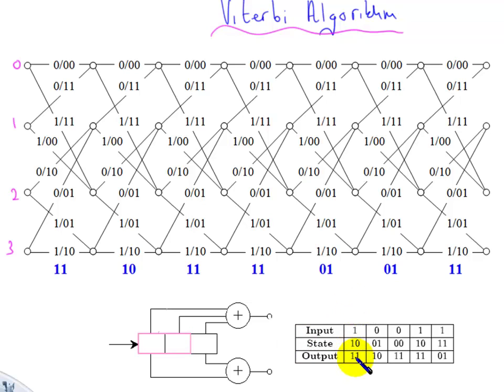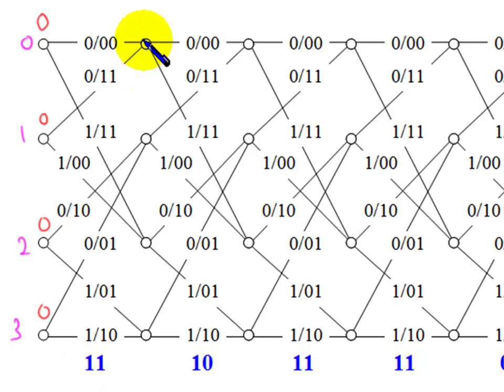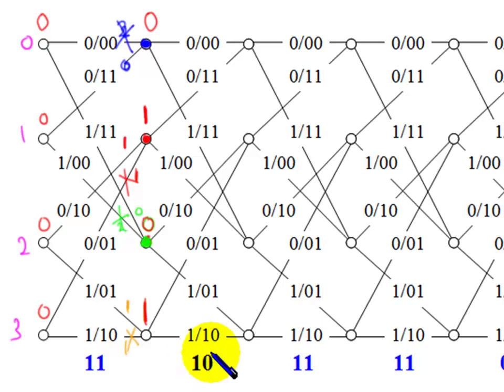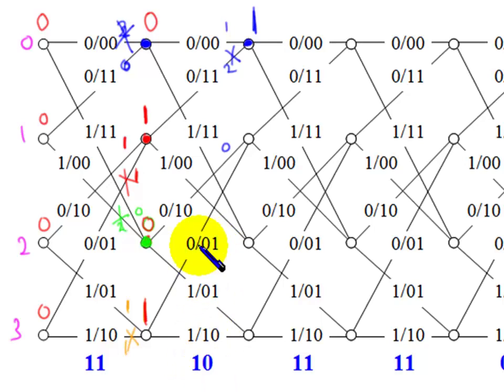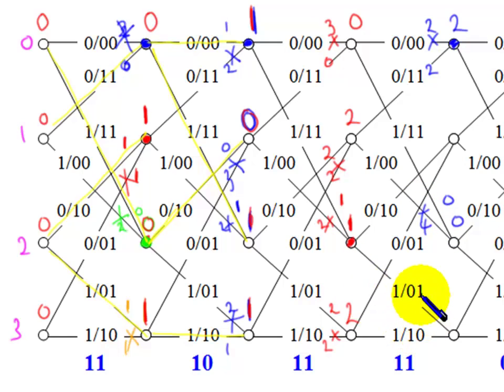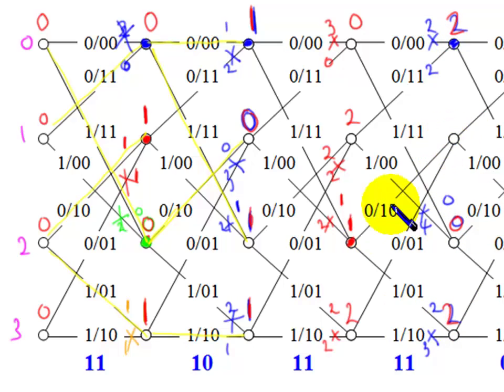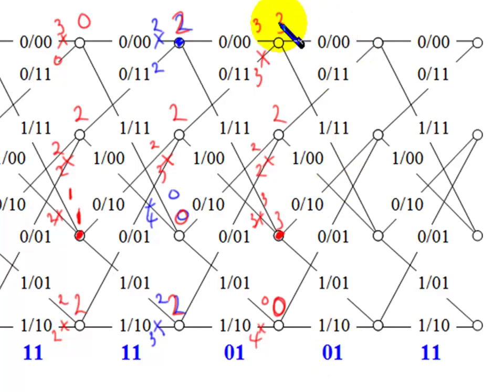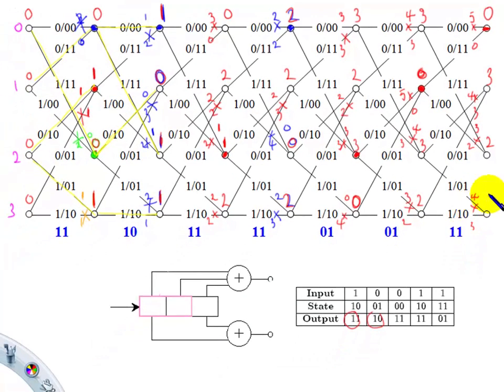Viterbi Algorithm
Fundamentals of a Convolutional code encoder, it's state diagram and state table. for samples of the book + video lectures + simulation code.